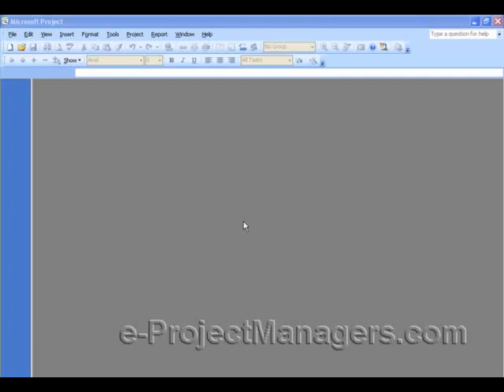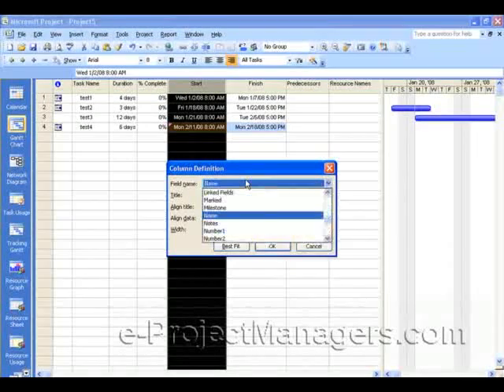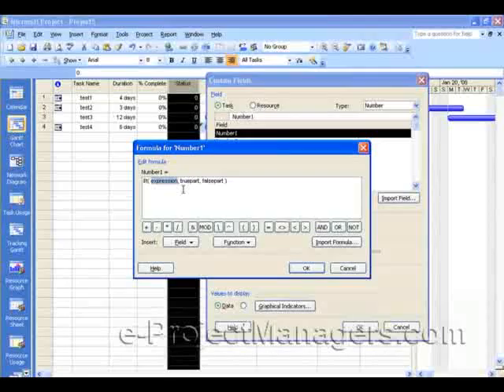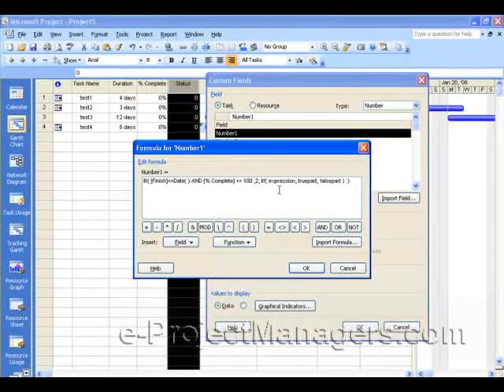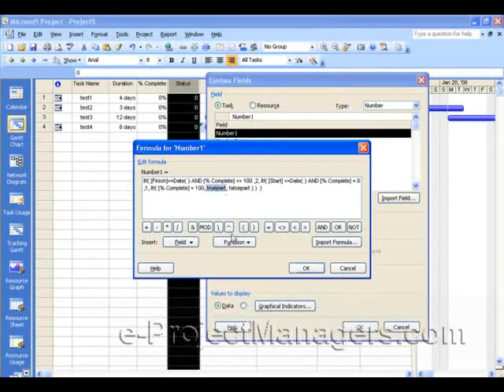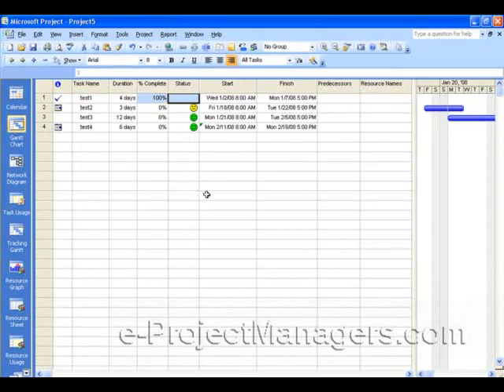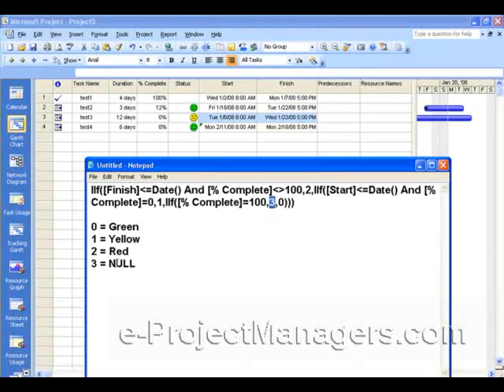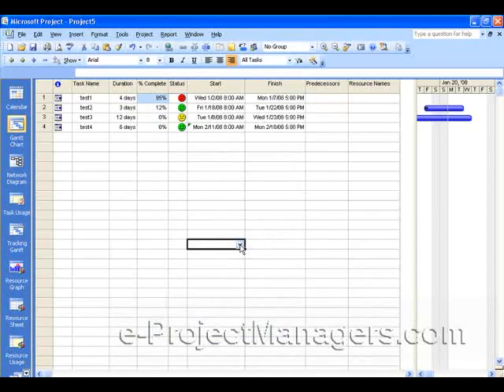How to create Stop Light status in MS Project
Green, Yellow, Red are stop light colors. These allow readers to quickly identify issues in your project schedule.

This video walks through how to add stoplight status using the easy to use features provided inside Microsoft Project.

Includes insetting a column for status, accessing customer fields, adding a formula by using the simple fields that come with Microsoft project. Building a custom formula is quick and easy as you see in this video.

Your Program Management Team
e-ProjectManagers.com